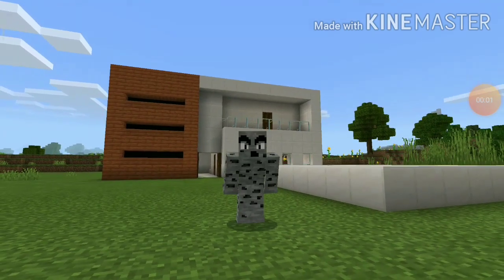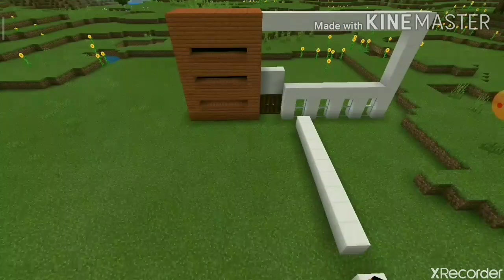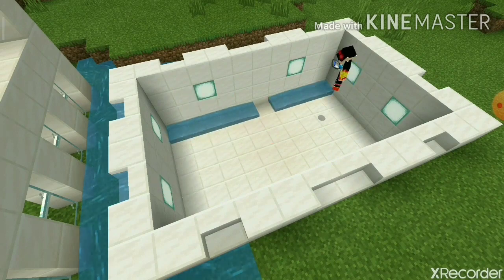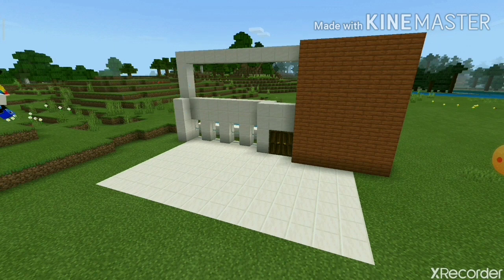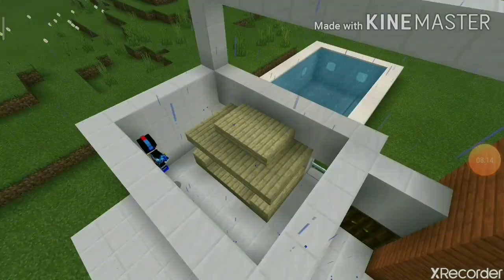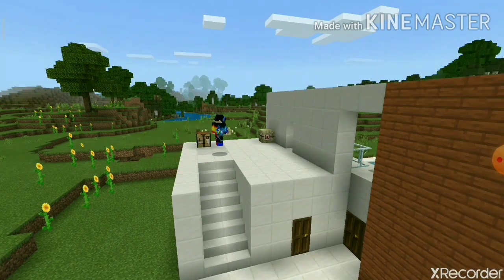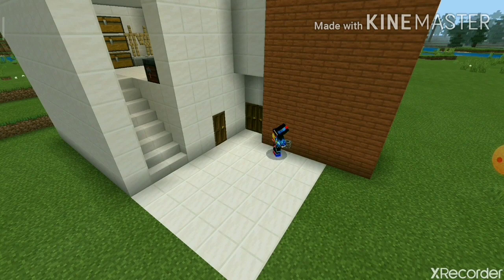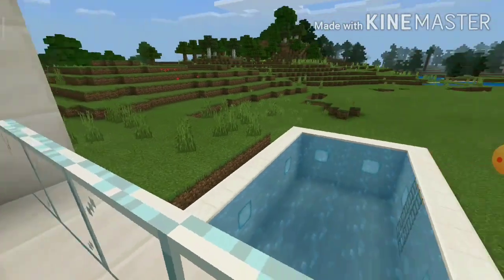How to build a modern mansion in minecraft-Timelapse